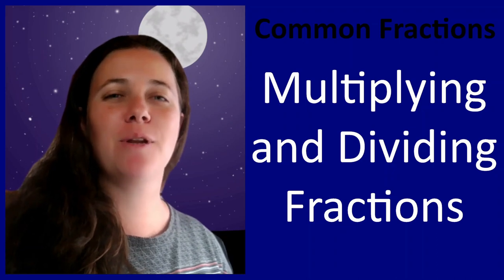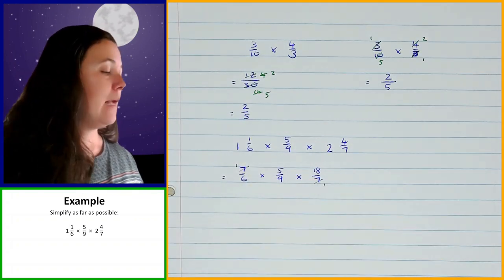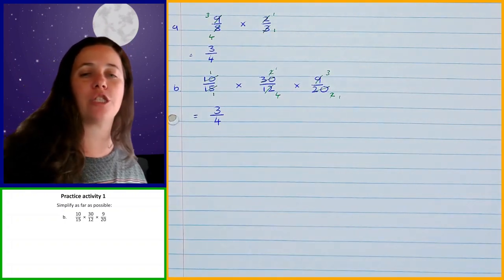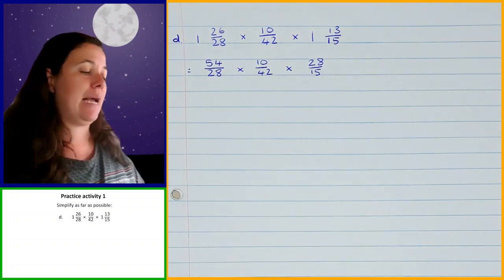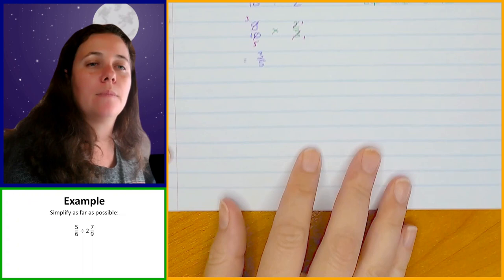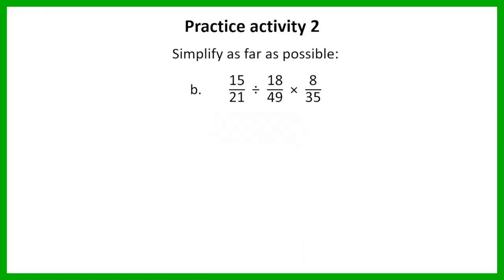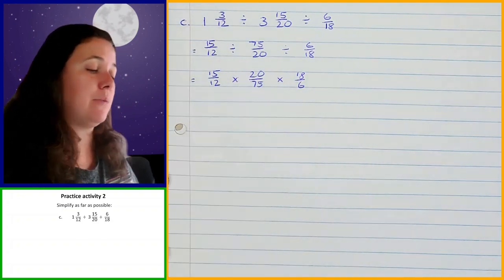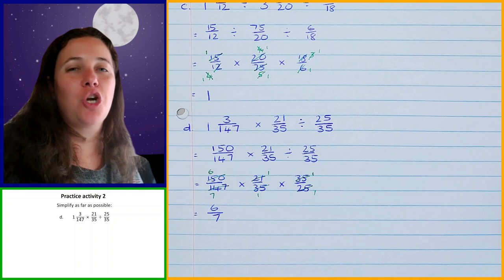Grade 8 Maths Term 3 Lesson 4 Multiplying and Dividing Common Fractions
In this video, we'll dive into Multiplying and Dividing Common Fractions, a fundamental part of the Grade 8 Mathematics curriculum (CAPS) under the Common Fractions topic. Here's a breakdown of what you can expect to learn:

✅ Multiplying Common Fractions:
Convert all mixed numbers to improper fractions.
Simplify by cancelling common factors in any numerator and any denominator.
Multiply the numerators together.
Multiply the denominators together.

✅ Dividing Common Fractions:
Tip-and-times - multiply by the inverse of the fraction.

Join me in this educational journey as we unlock the mysteries of Multiplying and Dividing Common Fractions. Happy learning! 📖🎓📊

Timestamps:
00:00 Multiplying Common Fractions
03:39 Multiplying Common Fractions example
06:24 Practice question 1a
08:07 Practice question 1b
10:22 Practice question 1c
12:49 Practice question 1d
16:58 Dividing Common Fractions
20:42 Dividing Common Fractions example
22:42 Practice question 2a
24:45 Practice question 2b
27:51 Practice question 2c
32:10 Practice question 2d